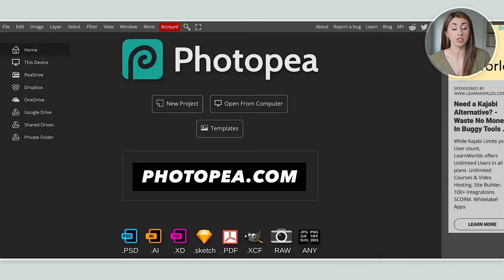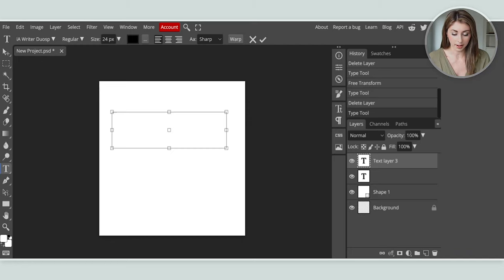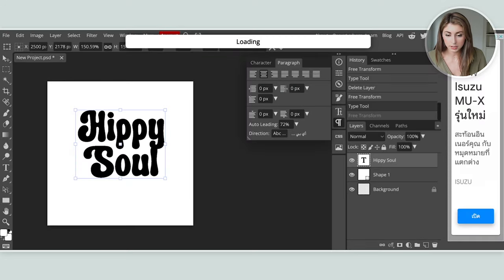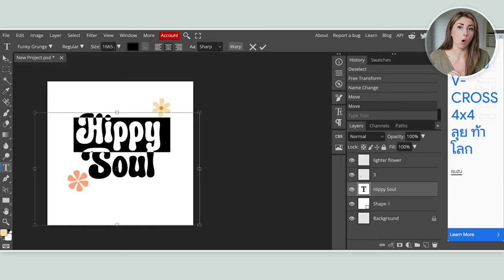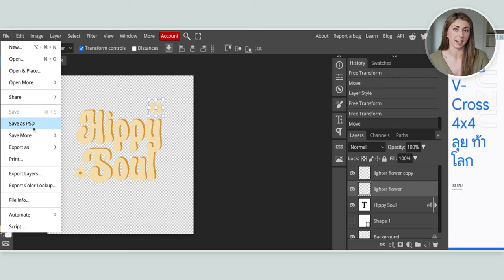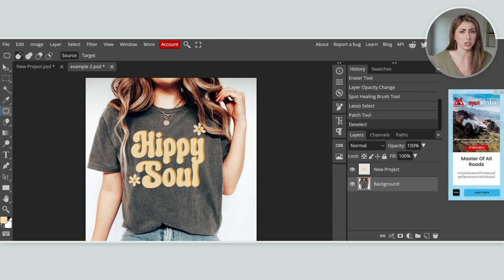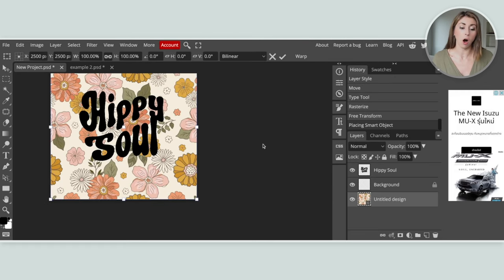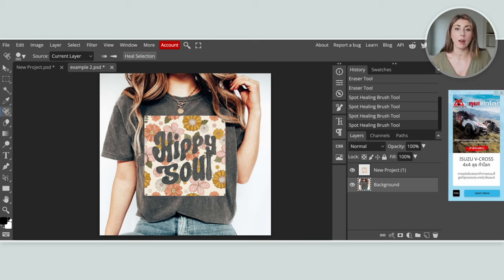How To Use Photopea 2024 (Tutorial for Beginner Designers)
Photopea Tutorial for Beginner Designers 2024

No need to pay for an editing software like Photoshop when Photopea exists! Just go online, watch this Photopea tutorial, practice your designer skills, and create amazing designs for free! Learn how to use photopea for designing in 2024

In this video I cover:
✅ How to create text-based designs
✅ Editing images
✅ How to edit your mockups
✅ Additional tools and tips for your designs
and more!

00:00 Intro
00:13 Creating a design project
01:31 Photopea user interface
02:52 Shapes and Background
03:25 Text and Font
06:49 Adding and Editing images
09:34 Changing colors
12:01 Text Effects
13:43 Saving your file
14:18 Creating mockups
18:55 Wavy Design Style
20:44 Pattern in a text
22:23 Cut-out text
24:15 Additional tools
24:51 Outro